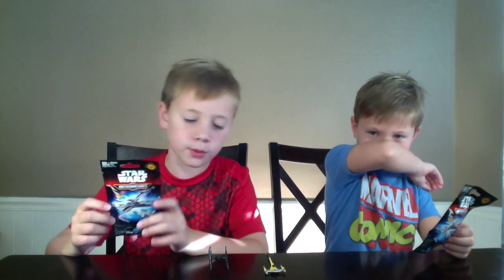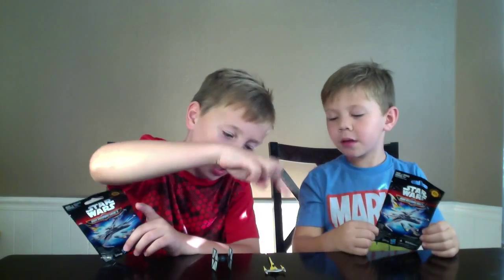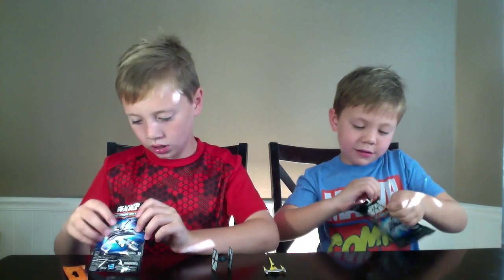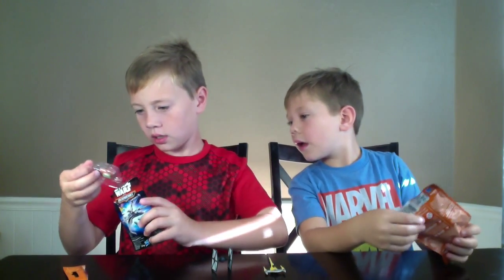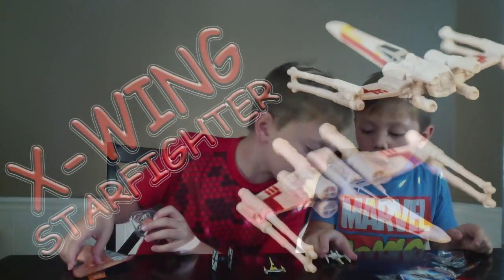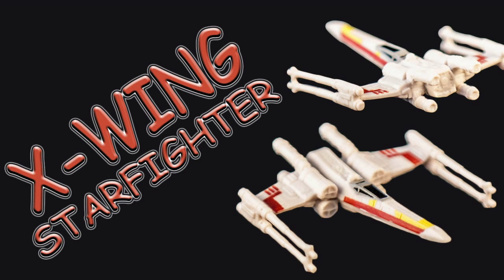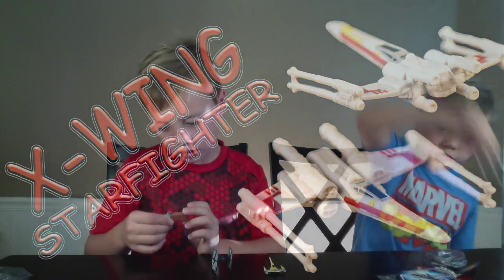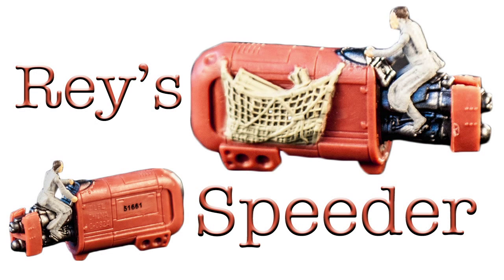Star Wars Micro Machines Blind Bags | The Force Awakens | PART 2 | Hasbro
Star Wars Micro Machines Blind Bags

The stupendously styled vehicles in the STAR WARS MICRO MACHINES Blind Bag Assortment are the perfect way to put an entire fleet of starfighters into the palm of your hand! With an assortment of ships from Star Wars: The Force Awakens and the Classic films, these packs include everything from a bantha to a TIE Fighter. Collect all 36! Each sold separately. - Source

(Ages 4 years & up/Approx. Retail Price: $1.99/Available: Fall 2015)

Spoiler Alert!!!

In this video we opened:

X-WING STARFIGHTER
The X-wing is a versatile Rebel Alliance starfighter that balances speed with firepower. Armed with four laser cannons and two proton torpedo launchers, the X-wing can take on anything the Empire throws at it. Nimble engines give the X-wing an edge during dogfights, and it can make long-range jumps with its hyperdrive and its astromech droid co-pilot. Luke Skywalker is famous for destroying the Death Star behind the controls of an X-wing.

REY'S SPEEDER
For quick transportation across the junk-strewn dunes of Jakku, Rey relies on her old salvaged speeder.

Follow us on Periscope @TheMiniBros